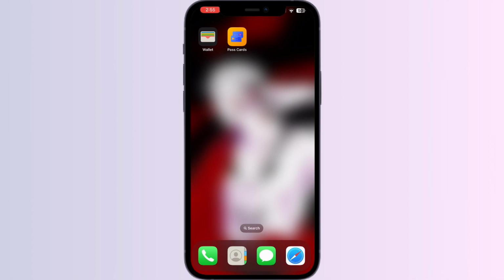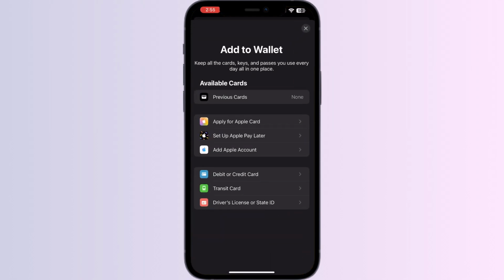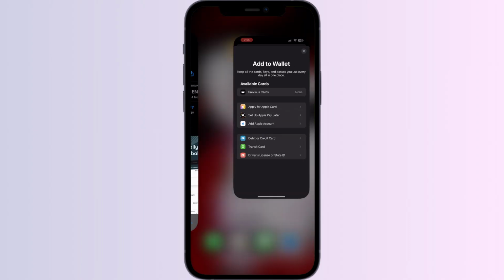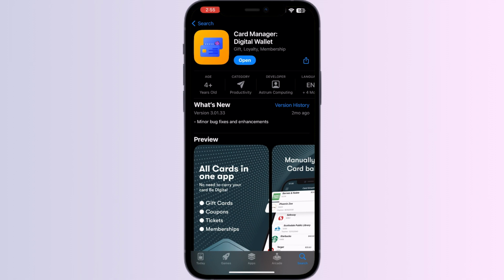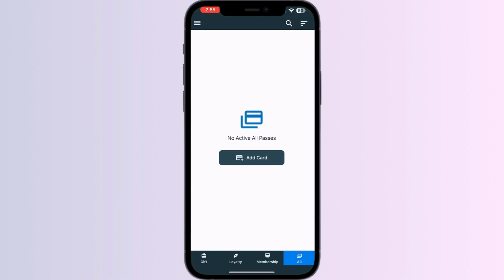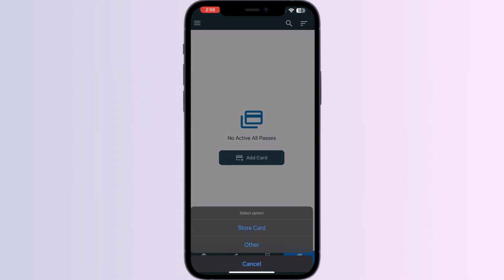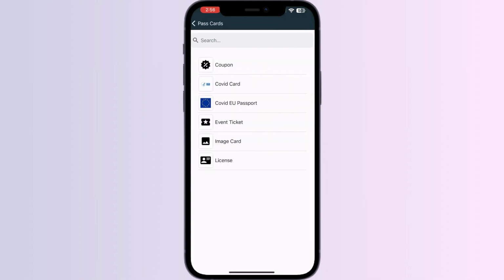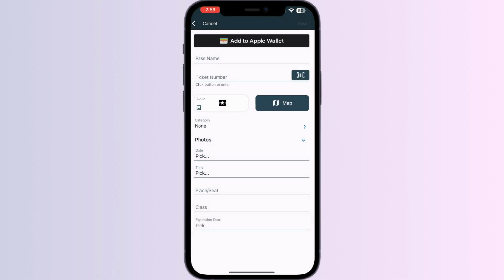How To Add Universal Tickets To Apple Wallet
In this tutorial video, learn step-by-step how to easily add universal tickets to your Apple Wallet for convenient access and organization. Say goodbye to fumbling through emails or searching for paper tickets - streamline your ticket management with this simple guide.